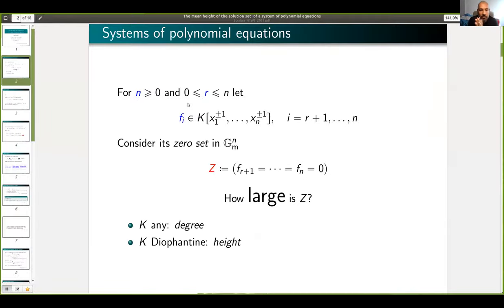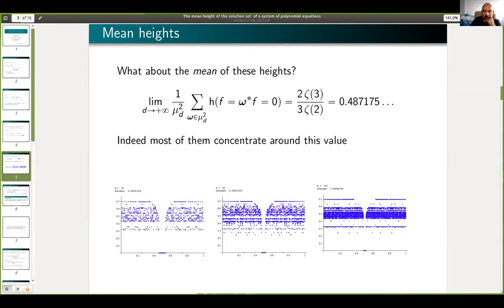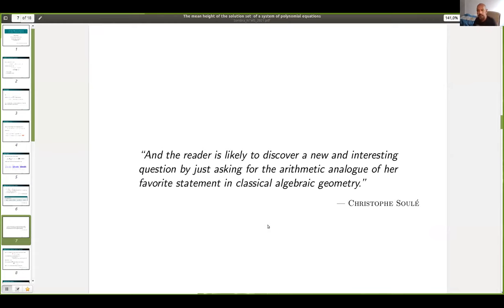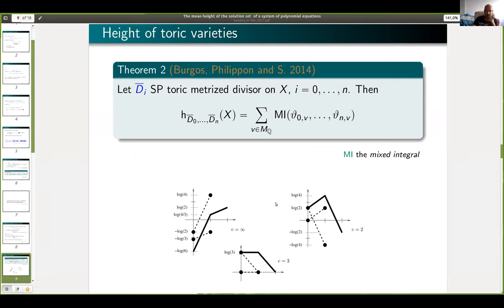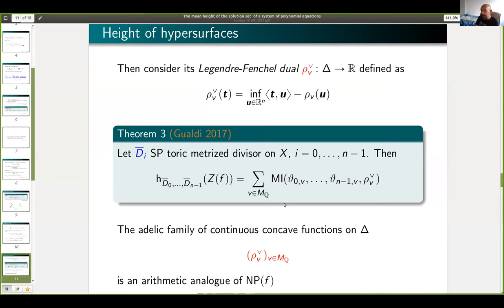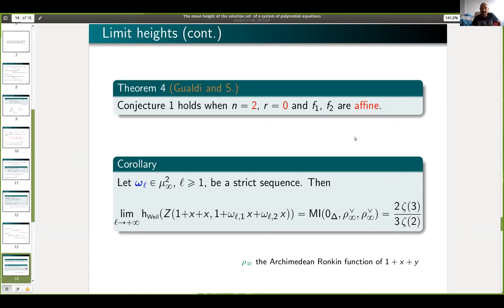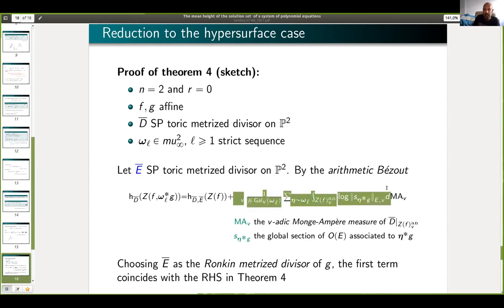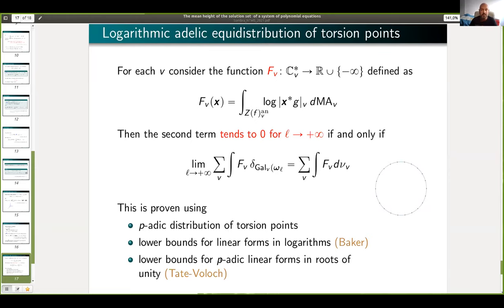Martín Sombra: The mean height of the solution set of a system of polynomial equations (NTWS 098)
Abstract: Bernstein’s theorem allows to predict the number of solutions of a system of Laurent polynomial equations in terms of combinatorial invariants. When the coefficients of the system are algebraic numbers, we can ask about the height of these solutions. Based on an on-going project with Roberto Gualdi (Regensburg), I will explain how one can approach this question using tools from the Arakelov geometry of toric varieties.

Original air date:
Thursday, September 16, 2021 (8am PDT, 11am EDT, 4pm BST, 5pm CEST, 6pm Israel Daylight Time, 8:30pm Indian Standard Time, 11pm CST)
Friday, September 17, 2021 (1am AEST, 3am NZST)